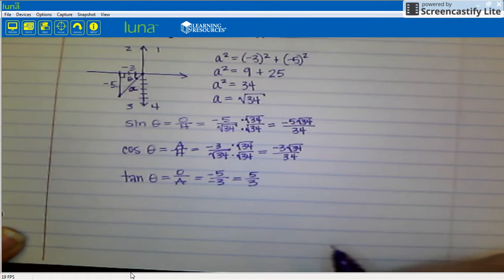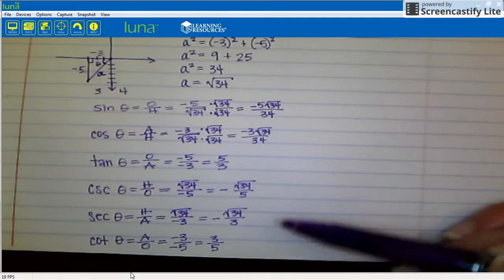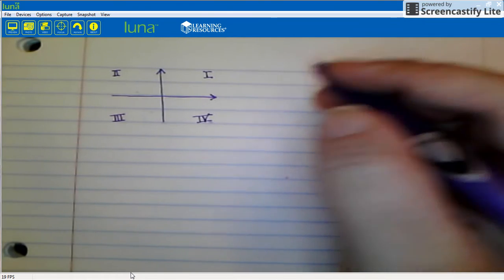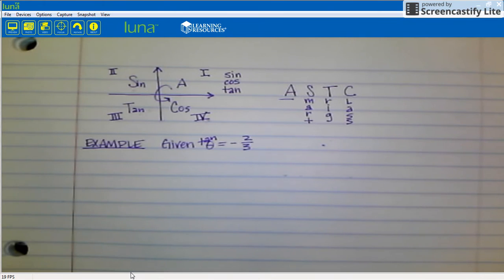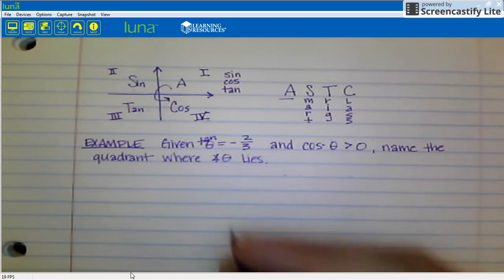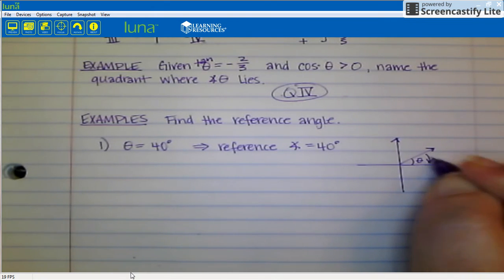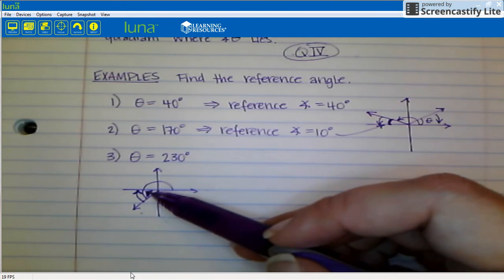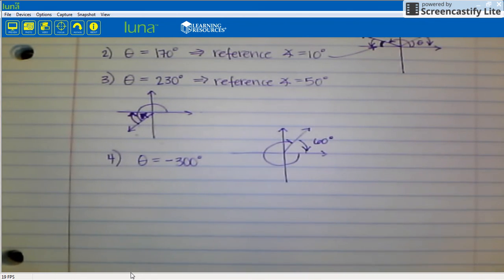Angles in the Plane (Part 2)